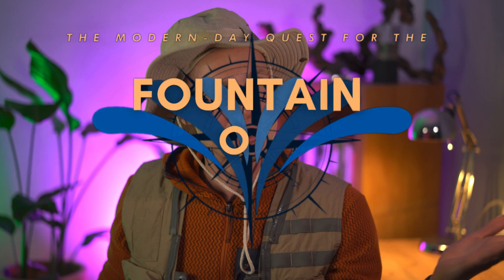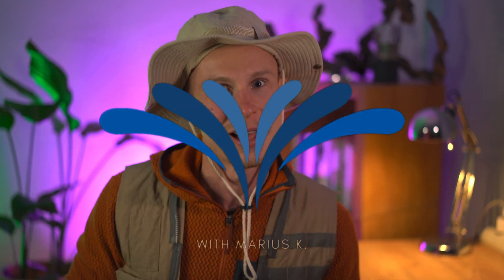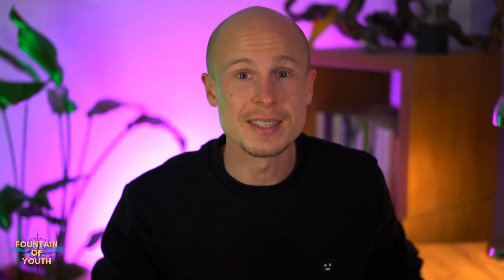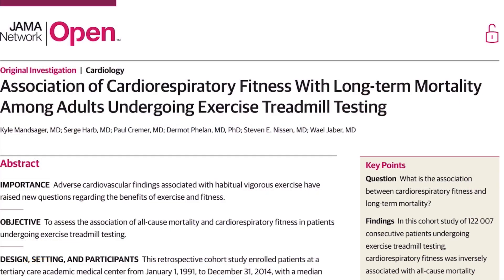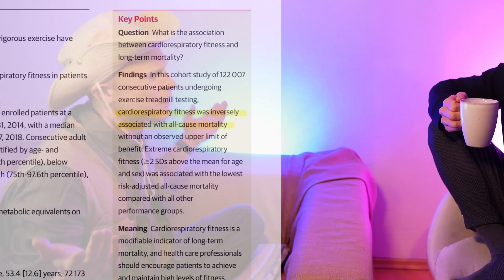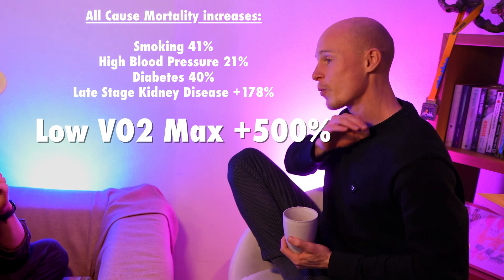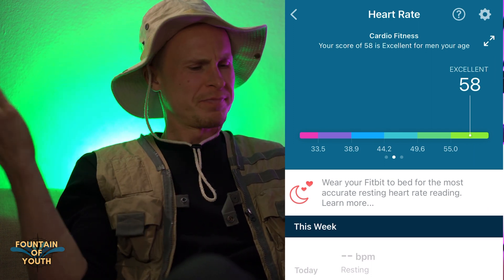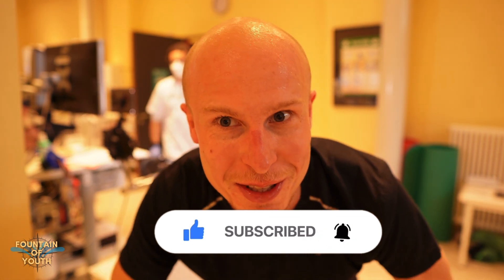The Longevity Predictor Nobody is Talking About (VO2 Max)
You can be up to 5 times less likely to die of any possible cause through exercising correctly and improving your VO2 Max. Many people are unaware of this surprising relationship of cardio respiratory fitness to decreased mortality risk.

In this video (Part 1 of 3) we are exploring: what VO2 Max is, what makes a good bad score, and you‘ll get to know its relationship to longevity & health-span..

0:00 Overview
0:40 Aerobic vs Anerobic Energy System
2:08 Whats VO2 Max?
3:03 VO2 Max & Longevity
5:10 Ways to determine VO2 Max

==WHY I MAKE VIDEOS LIKE THIS ONE==
I think longevity & biohacking-oriented content is mostly scientific and hard to understand. Let me try to make it more entertaining, yet informative for you to extent your health & lifespan. If you have suggestions leave comment :)

==SCIENTIFIC PAPERS I USED IN MY RESEARCH==
- (MASSIVE STUDY ON VO2 MAX) Association of Cardiorespiratory Fitness With Long-term Mortality Among Adults Undergoing Exercise Treadmill Testing